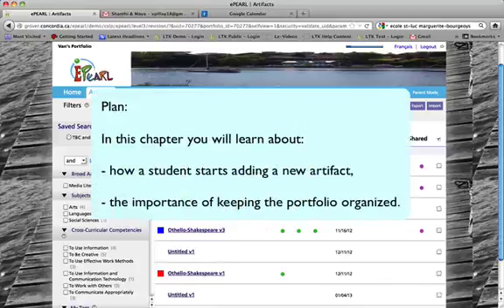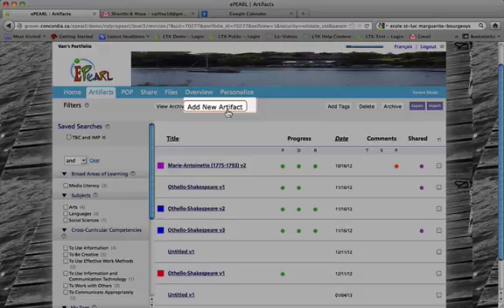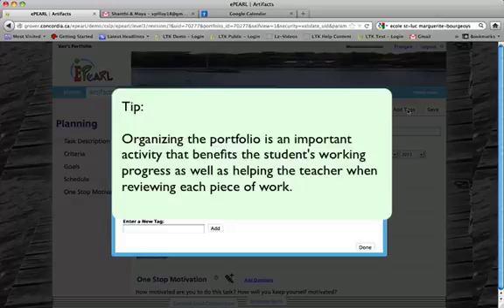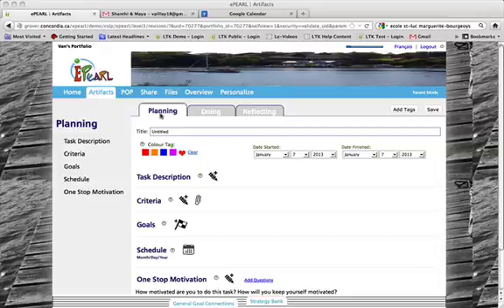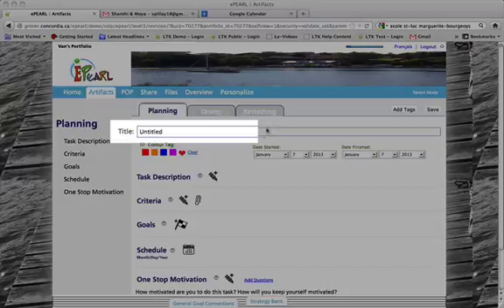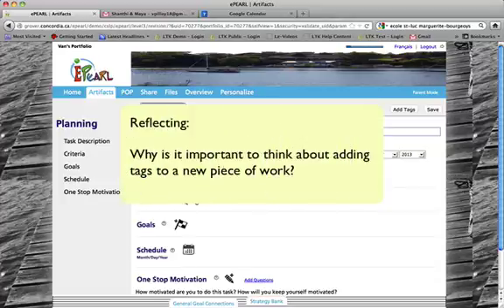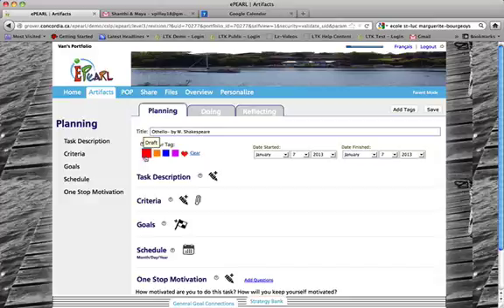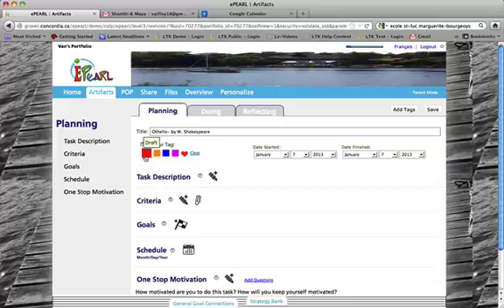ePEARL Virtual Tutorial - Level 3 - Artifacts New Artifact